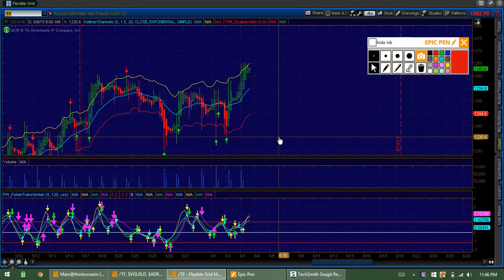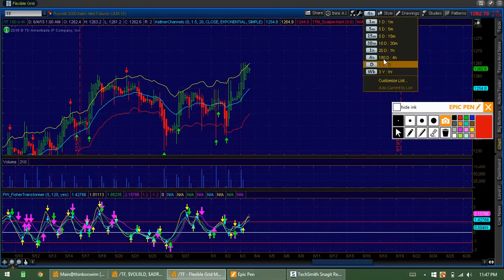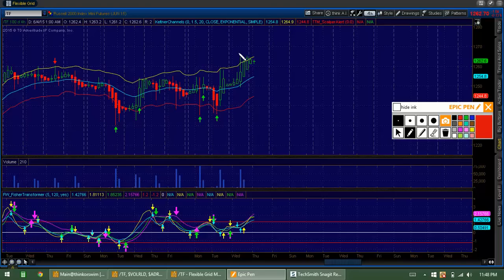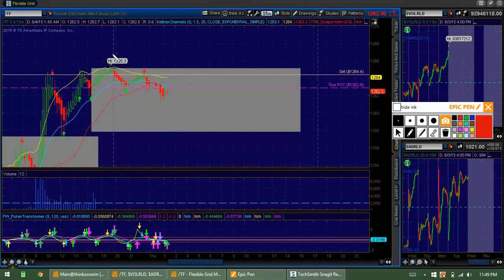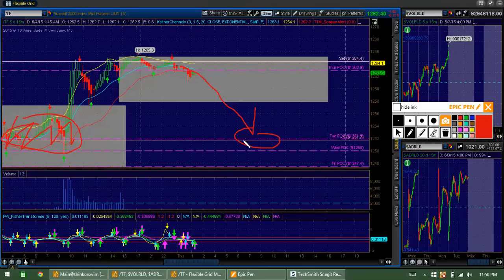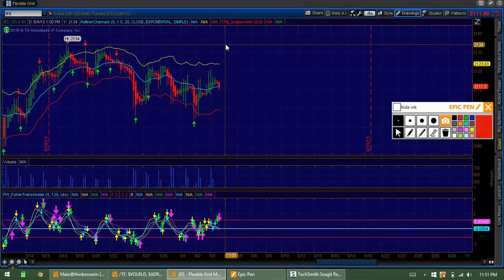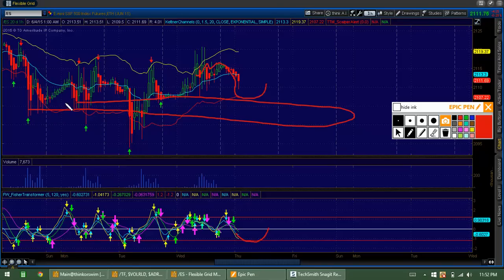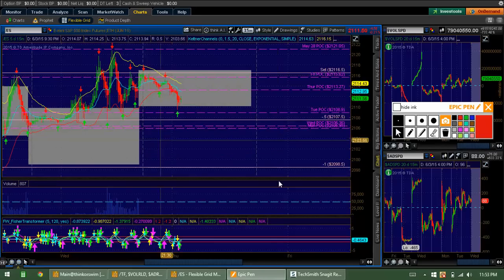NADEX 6/4/15 Trade Plan For /ES and /TF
Daily Trade Plan by Sean Jantz for Thursday the 4th of May for /TF and /ES Futures.